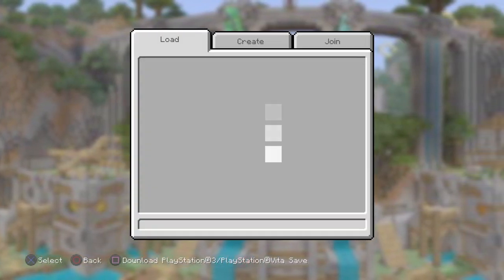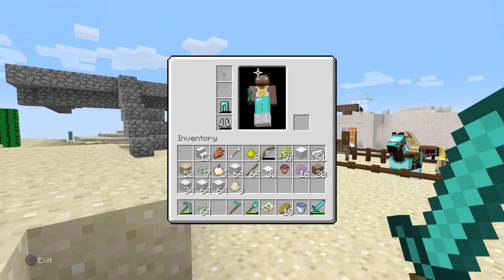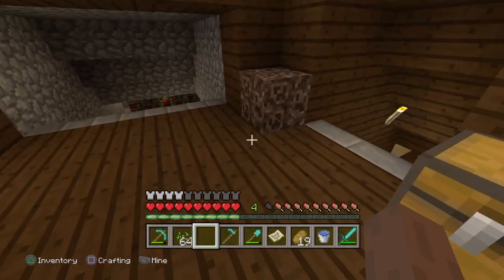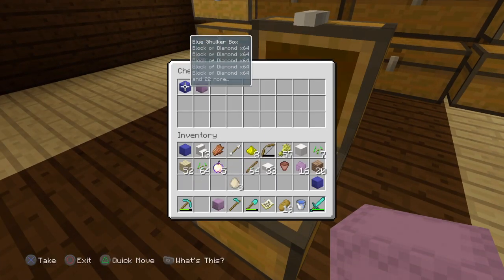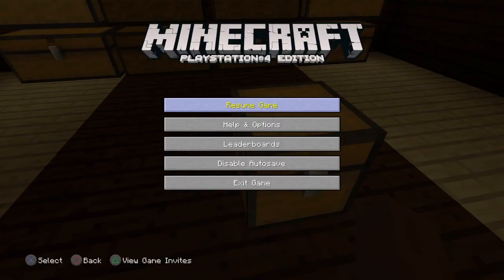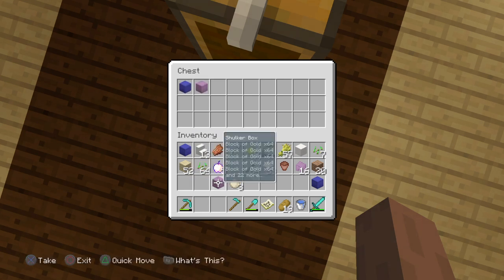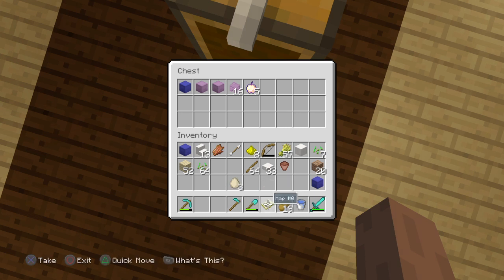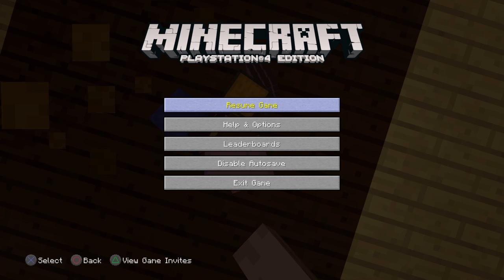Minecraft step by step how to duplicate any item with this glich